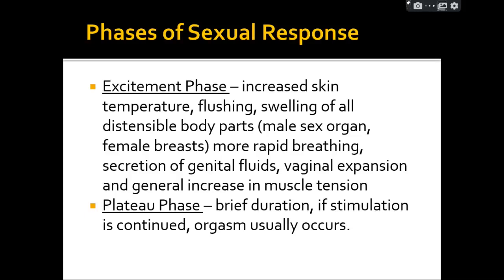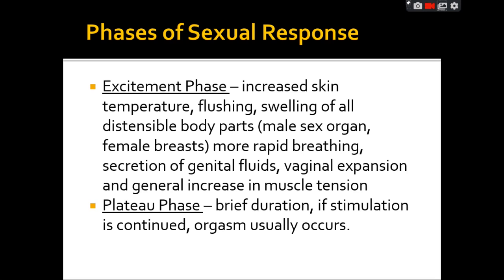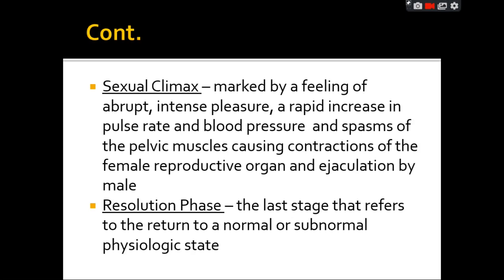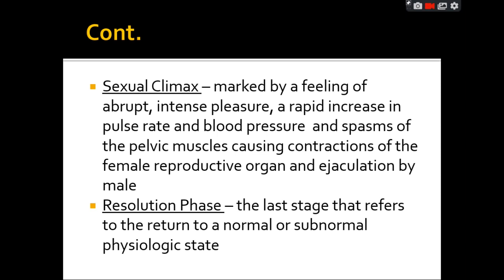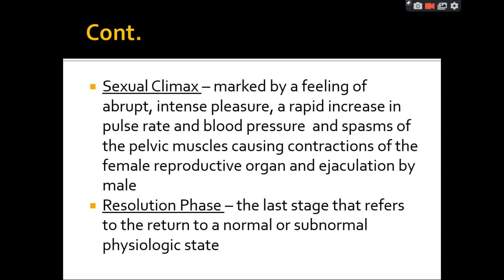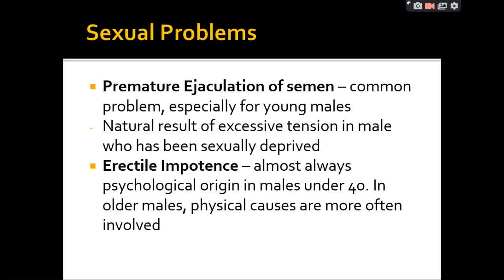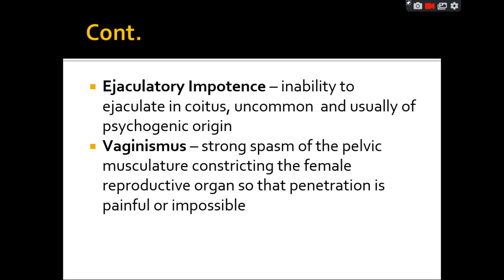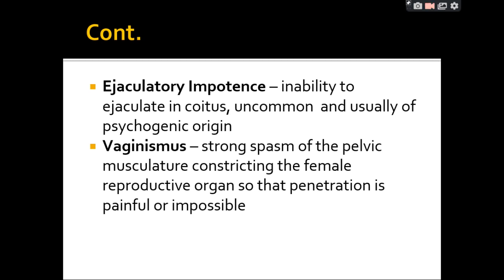The Sexual Self Part 2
Sexual Self: Understanding the Self